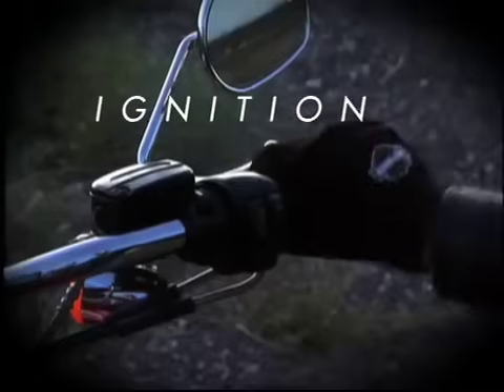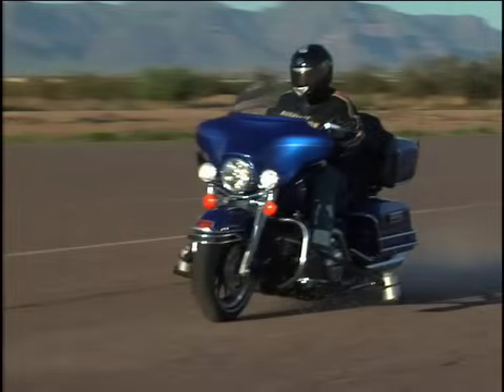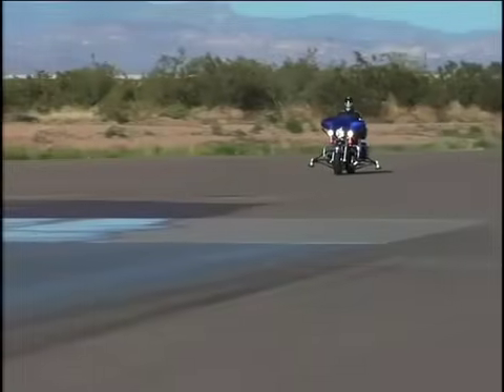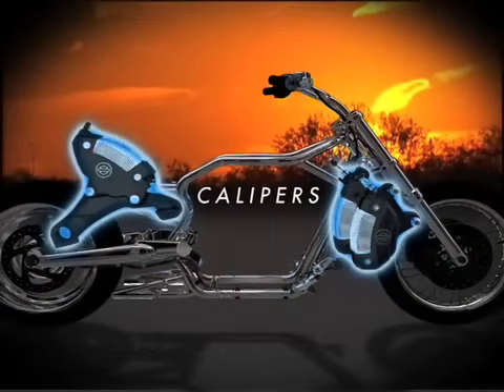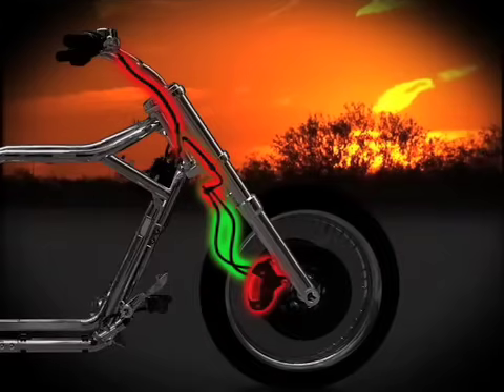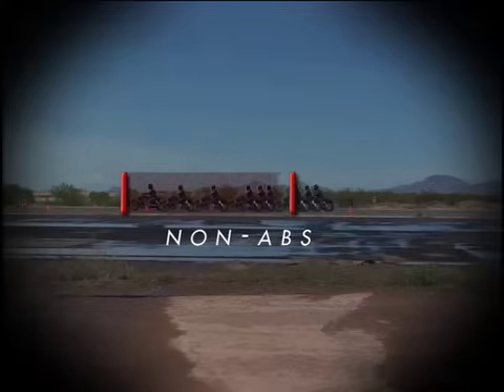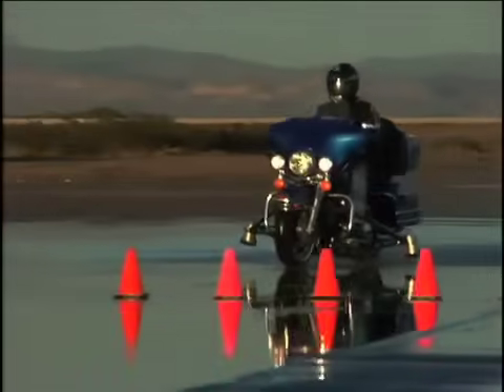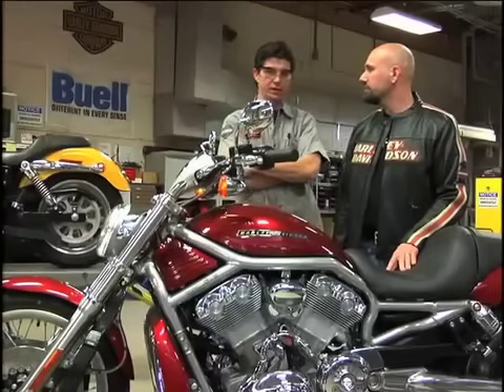Harley-Davidson: Anti-lock Braking System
Designed to help you maintain control during braking events. Engineered not to interfere with style.